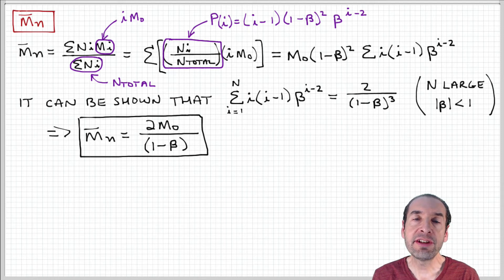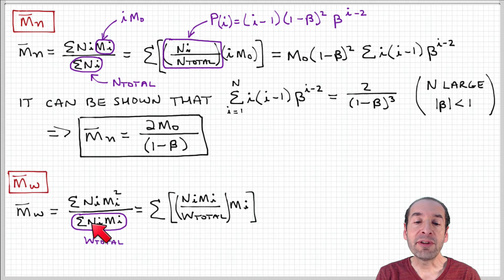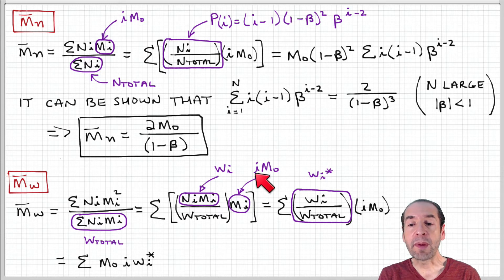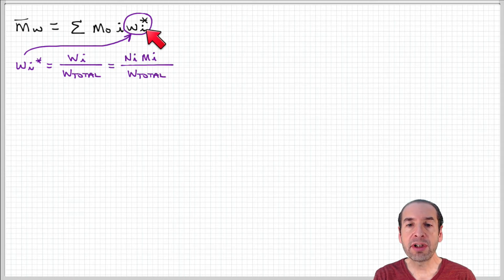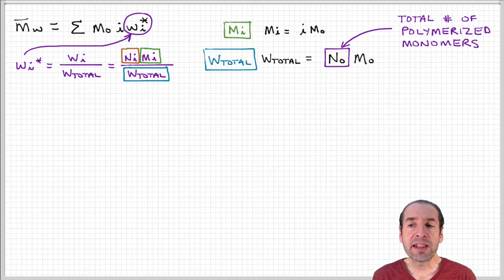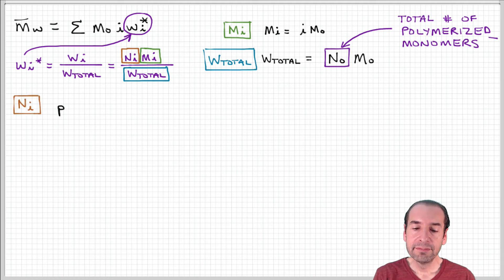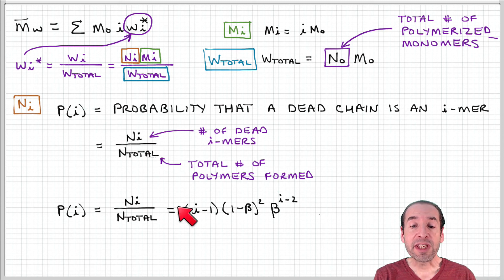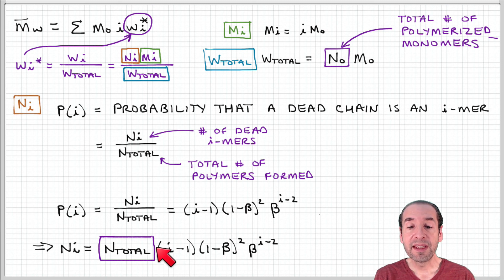Introduction to Polymers - Lecture 6.10 - Free radical polymerization molecular weight, part 3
Molecular weight for combination termination, part 2.